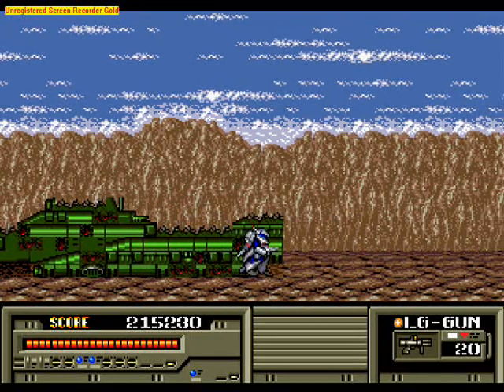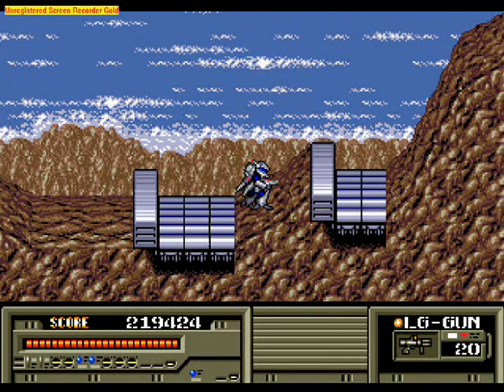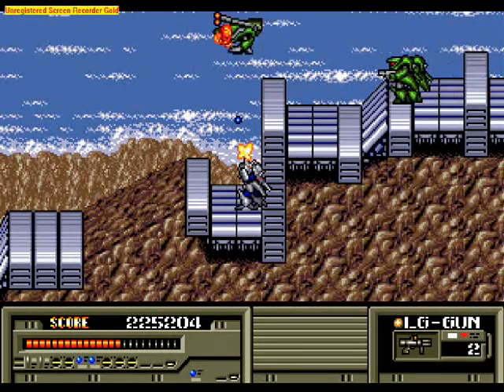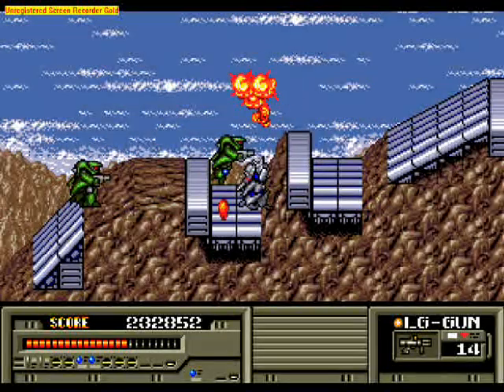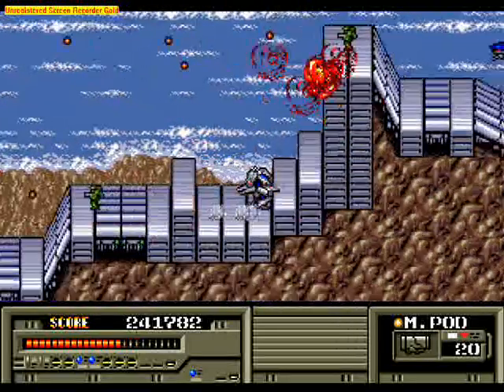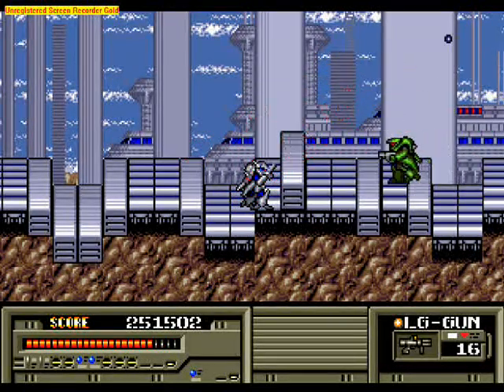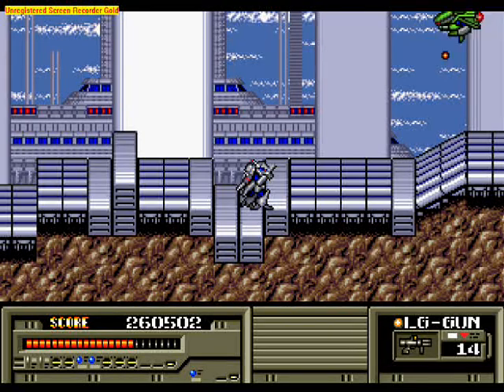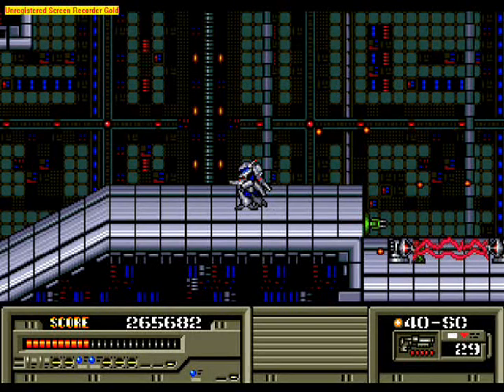let's play target earth 6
Yes its another episode of lets play target earth. covering the 2nd section of stage 6. Including its frustrating standoff in the flatlands near the base.